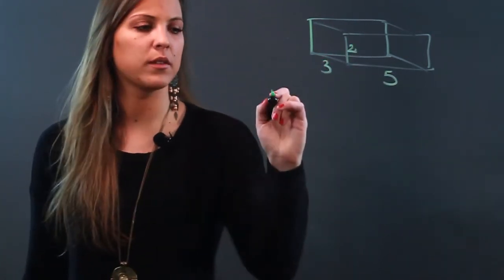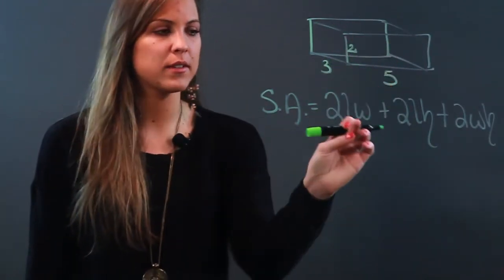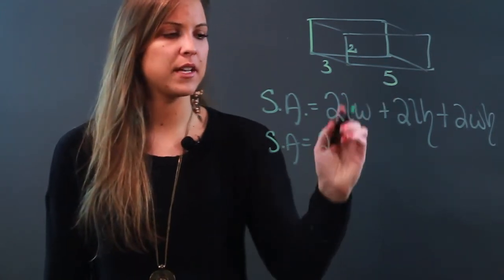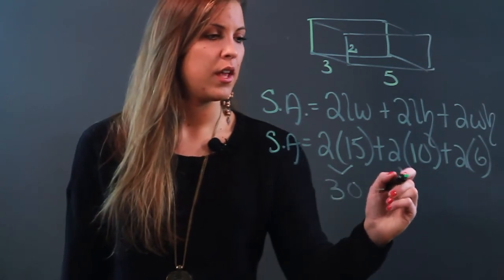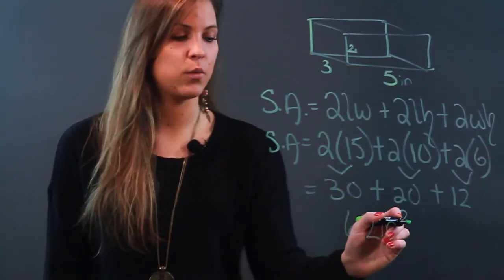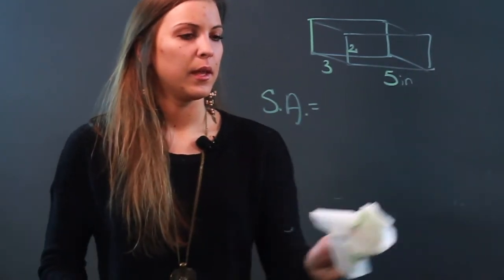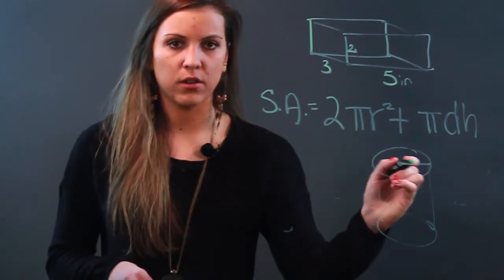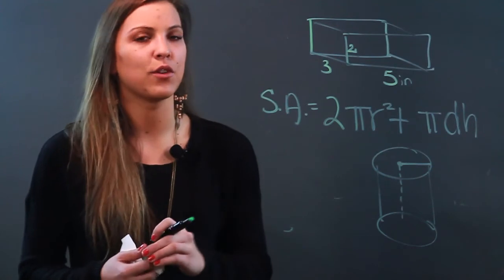How to Figure the Surface Area of a Rectangle & a Cylinder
How to Figure the Surface Area of a Rectangle & a Cylinder. Part of the series: Algebra Tips. Figuring out the surface area of a rectangle and a cylinder simply requires the use of a very basic formula. Figure the surface area of a rectangle and a cylinder with help from an experienced math teacher in this free video clip.